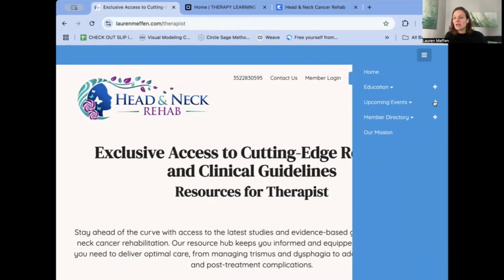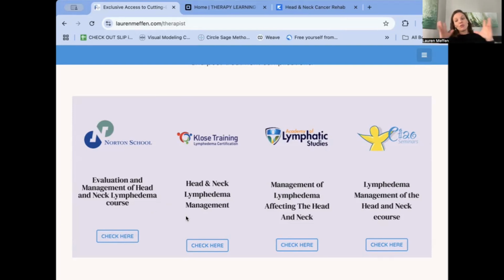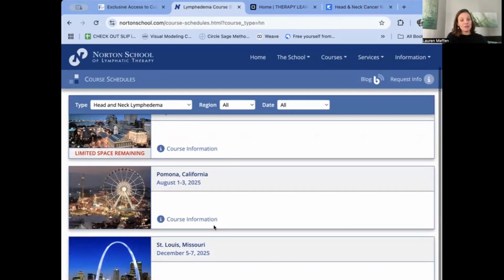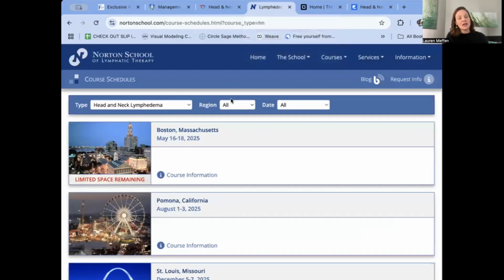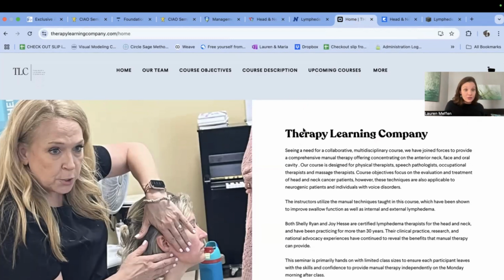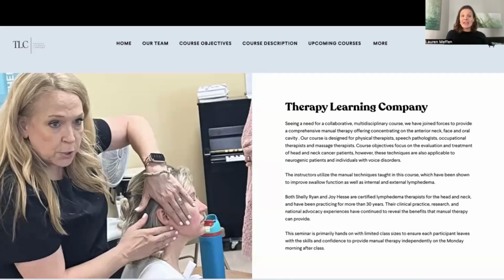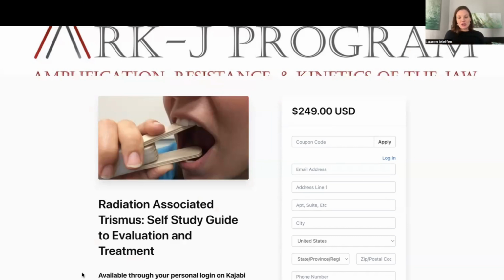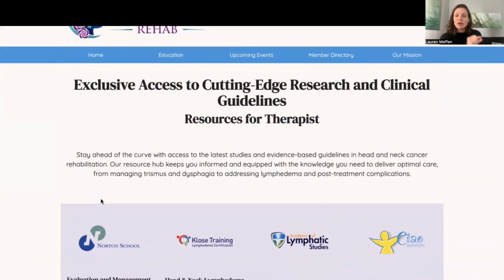Manual Therapy in Speech Pathology 2025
If you're a speech-language pathologist looking to expand your clinical toolbox, you're in the right place. In this video, we explore manual therapy techniques that can transform patient outcomes. From lymphedema management to myofascial release and soft tissue mobilization, I break down the latest courses and resources available for SLPs.

💡 Why Manual Therapy?
Manual therapy can reduce pain, improve mobility, and enhance patient comfort, making it a powerful tool for treating head and neck disorders. But with so many courses available, how do you choose the right one? I’ll guide you through the best 2025 manual therapy courses so you can make an informed decision.

📌 TIMESTAMPS
00:00 - Introduction to Manual Therapy in Speech Pathology
02:15 - Understanding Lymphedema in Head & Neck Cancer Patients
06:30 - Best Manual Therapy Courses for SLPs (2025)
10:45 - Online vs. In-Person Training: What’s Best for You?
15:20 - Techniques for Radiation-Associated Dysphagia
19:45 - Hands-on Training & Practical Application
24:10 - Tools & Modalities (Taping, Cupping, Massage)
28:35 - How to Choose the Right Course for Your Goals
32:00 - Closing Thoughts & Next Steps